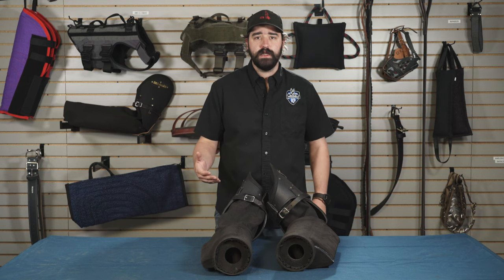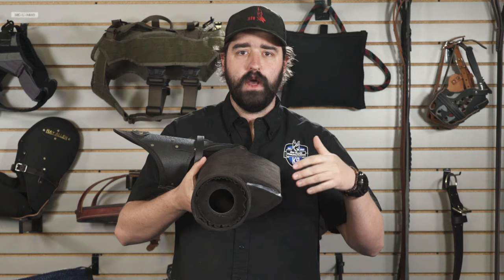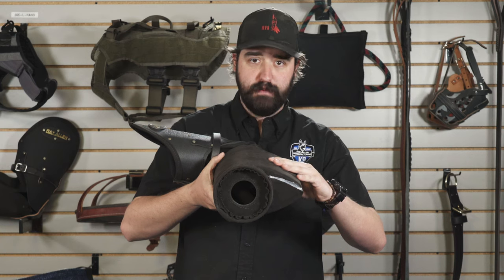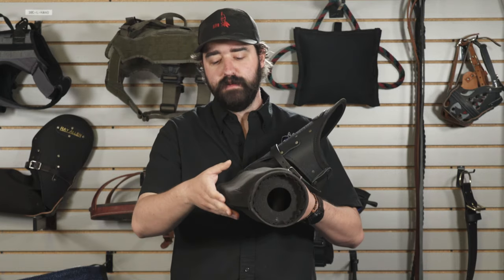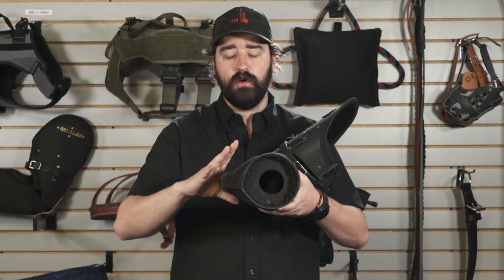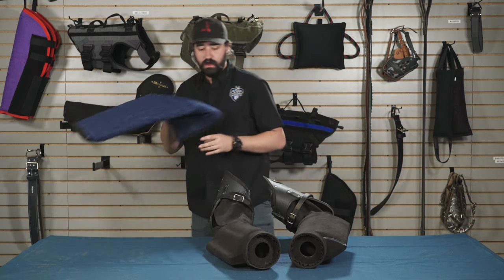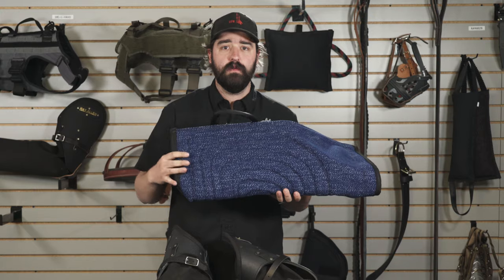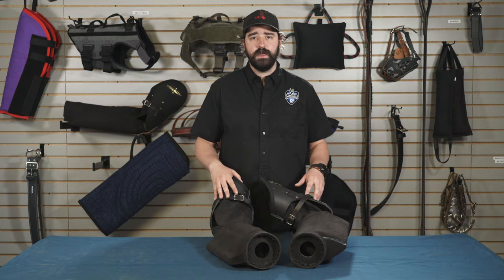Compression Dog Bite Bar Sleeve and Trial Sleeve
This sleeve set is popular amongst our nation's law enforcement and police K9 training officers, encouraging targeted drive and deep dog bites. Use these sleeves for Schutzhund trials or all-around bite training.

We recommend starting off on the BT50 sleeve:
- Fitted with a substantial wedge
- Get a nice, full grip on the bite bar
- Crumple zone provides a rewarding crush
- Decoy less likely to jam the dog with this sleeve, lessening the impact of entry
- Sleeve is very breathable and snug for a realistic bite

Once the decoy starts to notice that proper bite compression is developing for the dog, move up to the 9601 sleeves:
- Wedge built for dogs to bite harder and grip deeper
- Lighter crumple zone

Our compression bite bar sleeves come in both right and left arm sleeves. For maximum control, use a left arm sleeve if you are right-handed and vice versa.